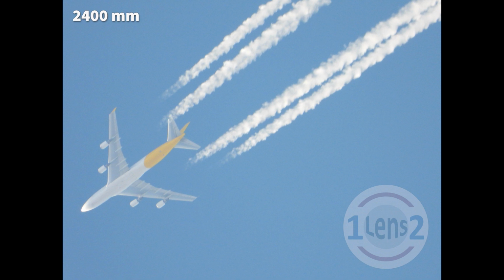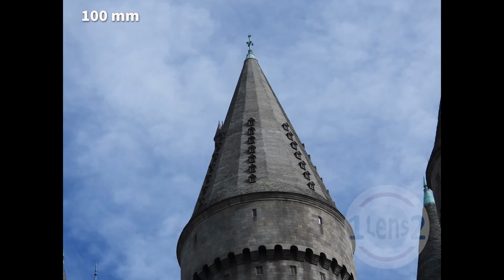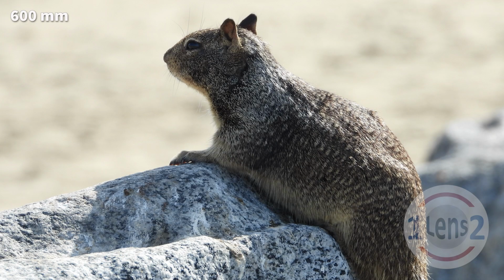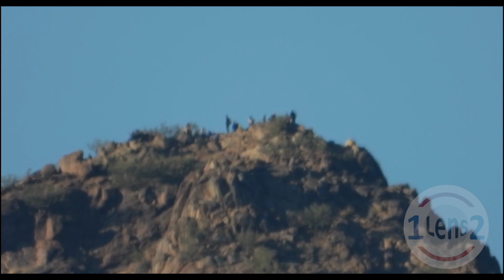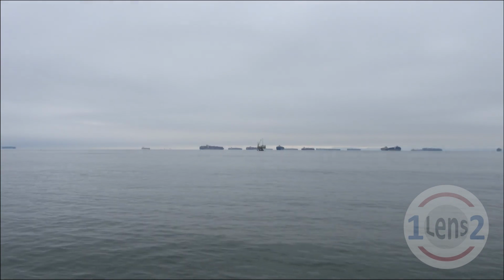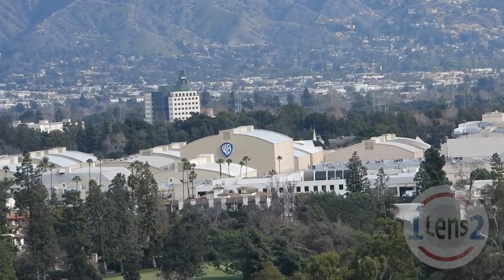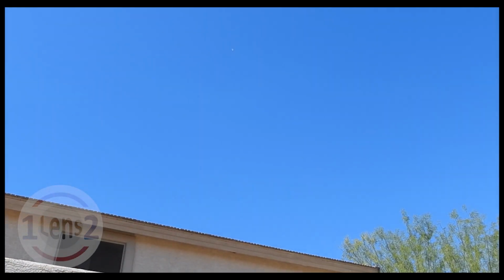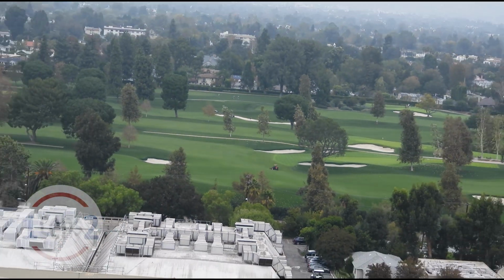EP #1 - Variety of Nikon COOLPIX P1000 Zoom Tests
Let's see what's inside this virtual mystery box of zoom videos and pictures taken with the Nikon COOLPIX P1000 camera!  This variety pack of Nikon P1000 zoom tests span the land to the sea to the sky!  And shows what a super zoom camera can do!  Note that I applied a little bit of image stabilization to some of the video clips in postproduction and replaced some of the audio.

I LOVE super zooming and have lots of super zoom videos on my YouTube channel!

For even more videos, pictures and information about super zooming, check out 1lens2.com.